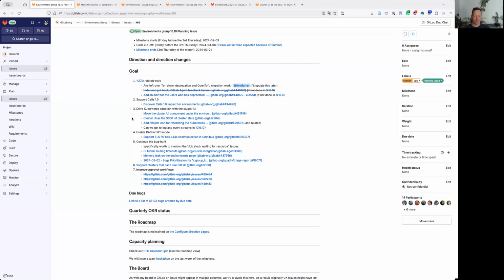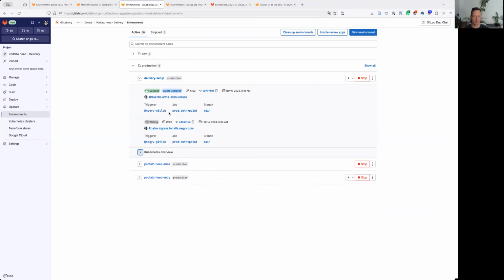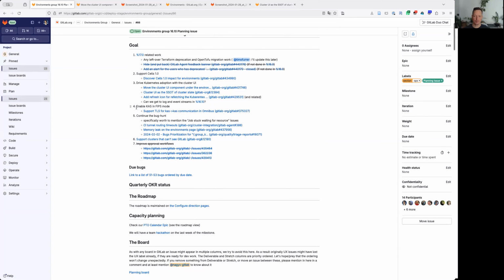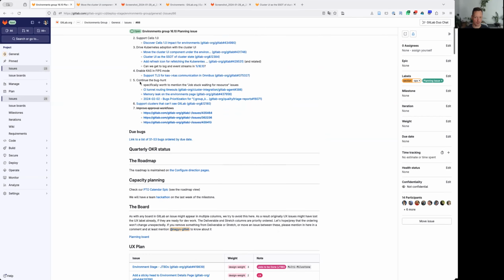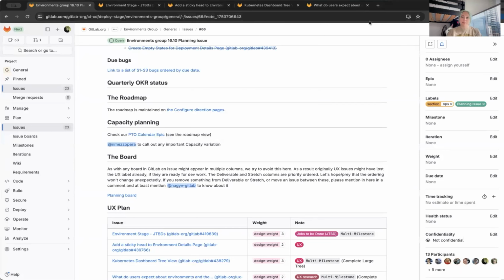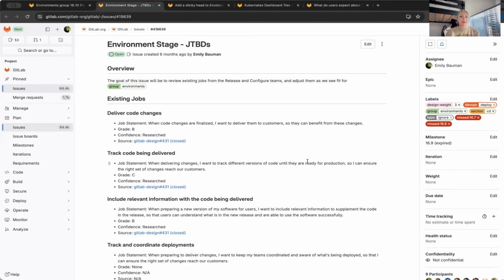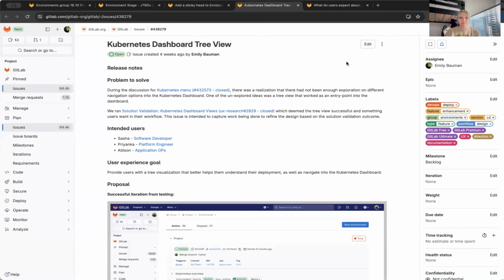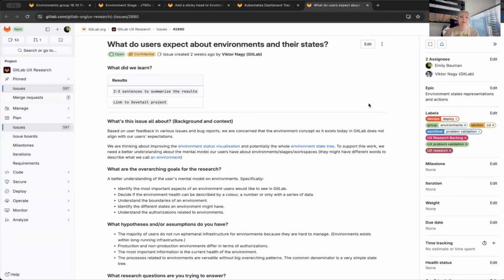16 10 environments group kickoff